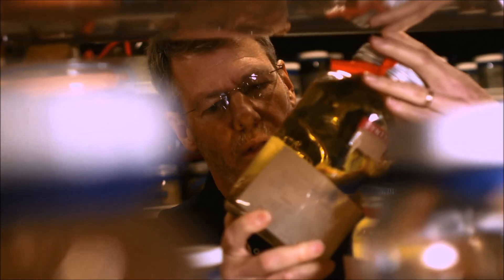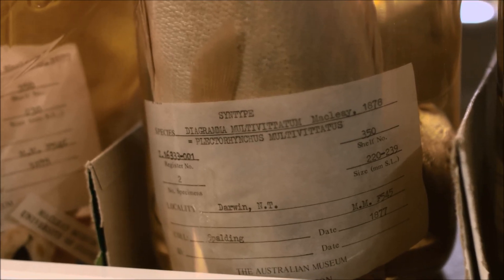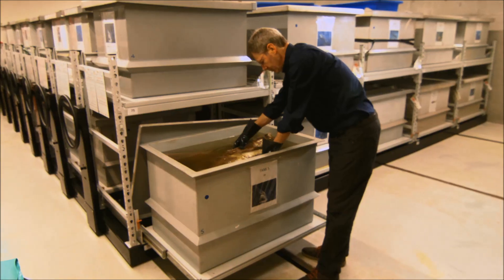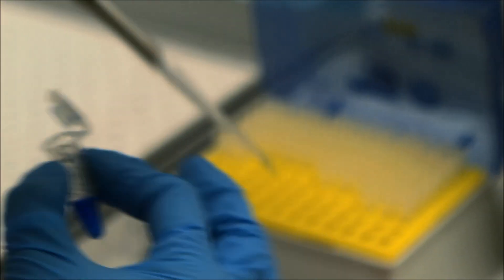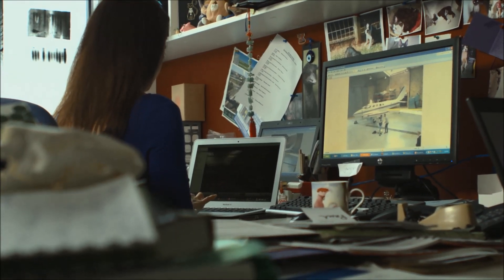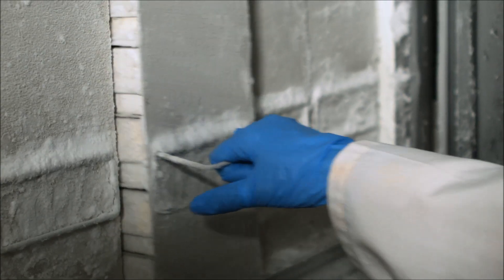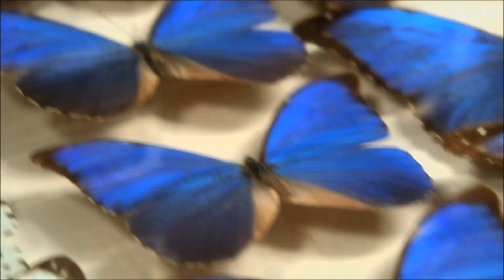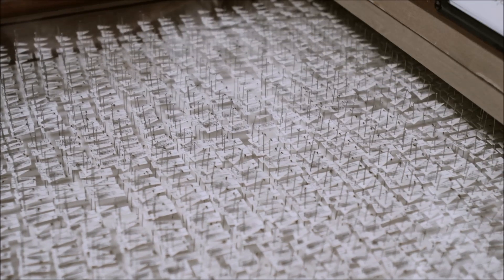Australian Museum Research Institute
Our research focuses on some of today’s major challenges: climate change impacts on biodiversity; the detection and biology of pest species; and understanding what constitutes and influences effective biodiversity conservation.
Our natural history collections underpin our research and are essential for our biodiversity research, and one of our main assets is our use of wildlife genomics to solve key problems.